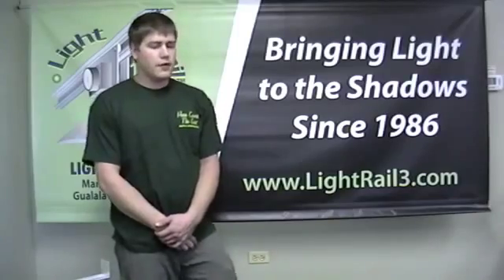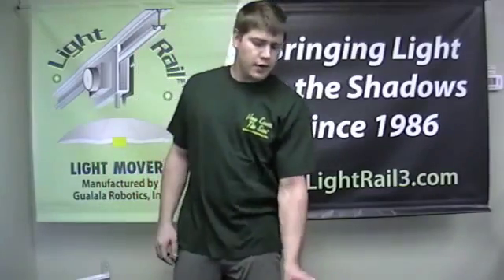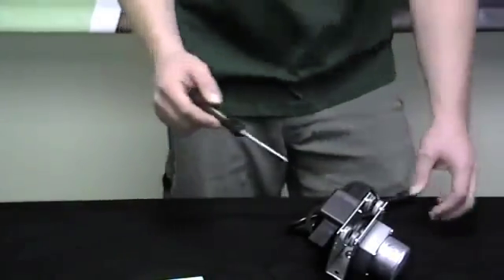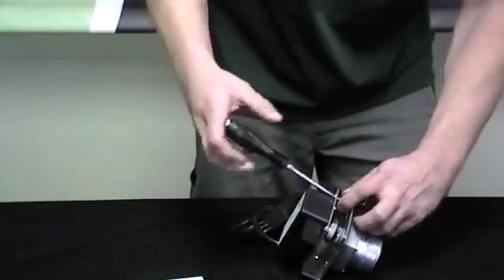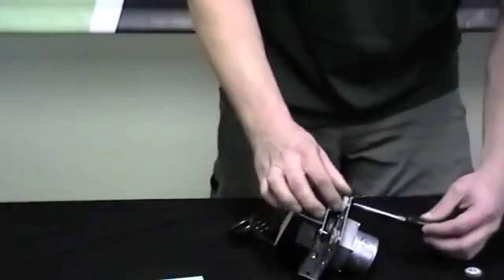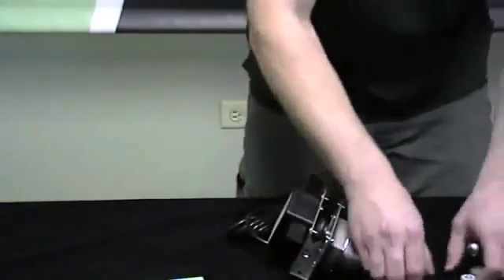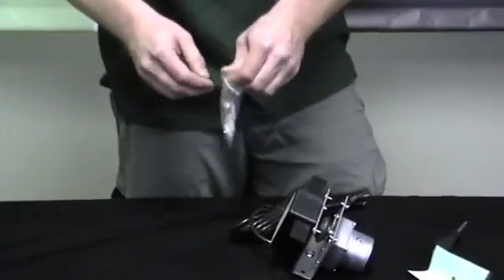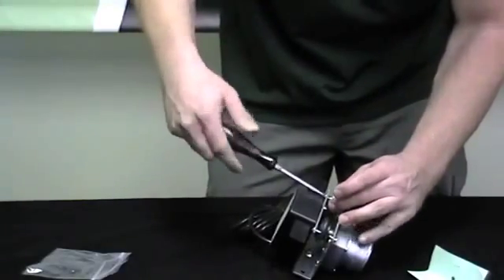How to Replace LightRail Trolley Wheels LightRail 3.5, LightRail 4.0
How to Replace LightRail lightmover trolley wheels for LightRail 3.5, LightRail 4.0 or LightRail 4.20. If you have a LightRail 5.0, check out the detail page on the LightRail Supercharge your indoor grow equipment with the robotic mover, LightRail lightmovers from Gualala Robotics Inc. LightRail will move any growlight and all growlights should move.

Urban Ag, grow room or greenhouse, grow lights do better when they move with LightRail grow light movers. So, are grow light movers worth it? Yes, you bet they are. Fewer grow lights needed, more and better coverage, no hot spots and increased yield. When indoor grow lights move over the tops of the plants, the grow lamps can be positioned closer for maximized Ppfd. Moving grow lamps can also penetrate to more leaf area, maximizing each grow light on two fronts at once. In addition, there are no hot spots and shadow patterns are reduced. LightRail light movers provide this sun-like effect of stronger, closer light and to more leaf area simultaneously. So, the question, how do light movers work, really involves how the grow light interacts with the plant surfaces more completely. LightRail lightmovers also cover about 30-50% more area per growlight. This saves at least 30% in electricity, 30% in upfront grow light purchases, 30% in replacement purchases AND we see faster growth and much better yields. Simply put, a LightRail grow lightmover is the only grow equipment product that pays for itself, and that’s while using only 5 to 9 watts! LightRail is the number one grow light efficiency product on the market so moving your grow lights is a smart business move, and the returns are immediate. In a market where energy efficiency is as important as yield, you can have both. LightRail light movers are quality constructed instrument-grade robotics, solidly made in the USA. They are the only light mover made for continuous duty to perform as an absolute workhorse, crop after crop and year after year. You can only get this with LightRail by Gualala Robotics.